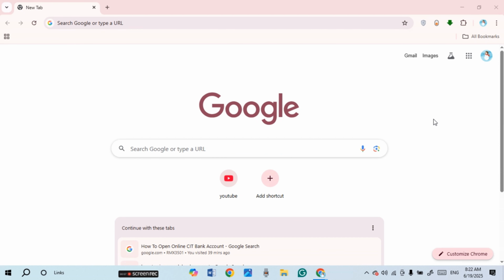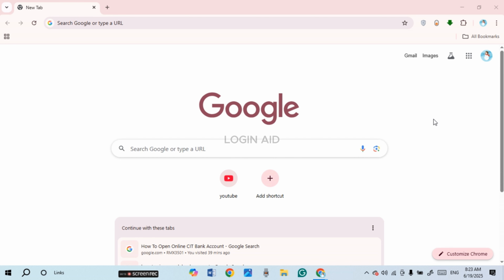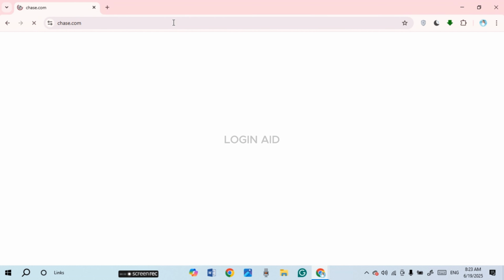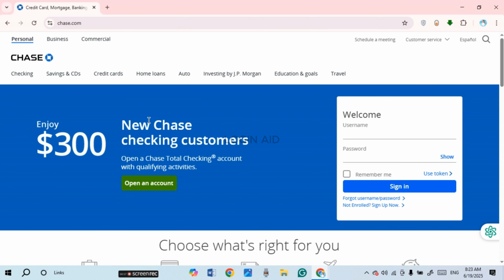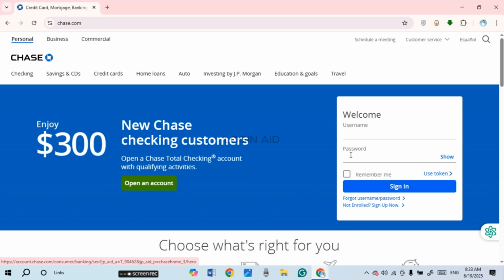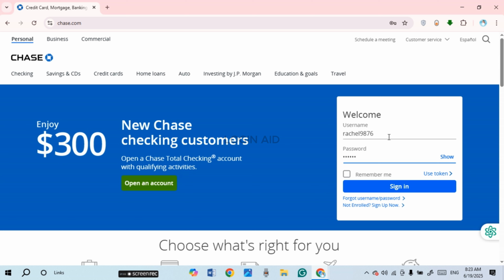How To Login Chase Loan Account Online 2025 | Sign In/Access Your Chase Loan Portal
Want to manage your Chase loan online? This video guides you step-by-step through logging into your Chase Loan Account—whether it's a home, auto, or personal loan. Learn how to enter your credentials, navigate the Chase secure site or mobile app, locate your loan account, and troubleshoot login issues so you can view balances, payment history, and make payments with ease.